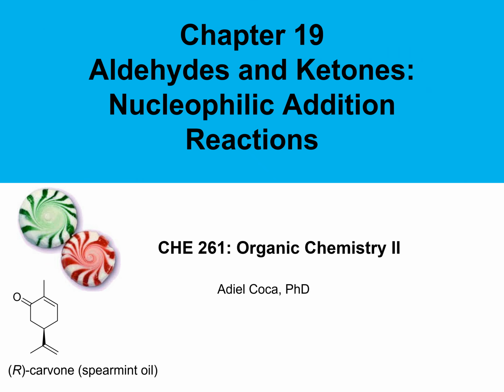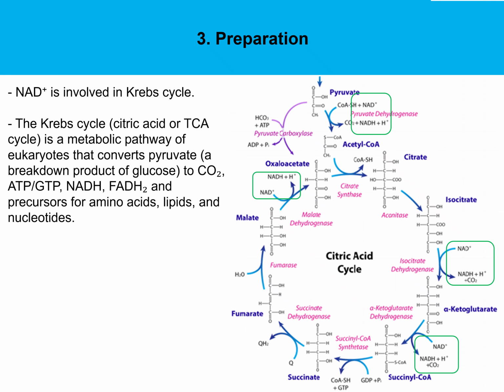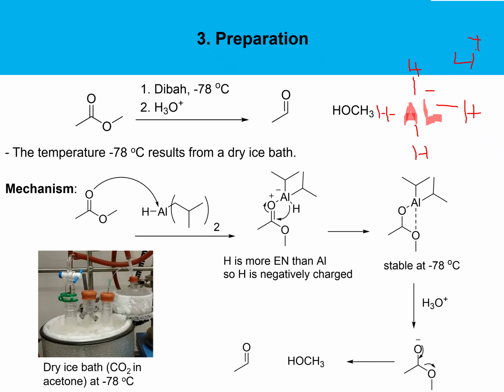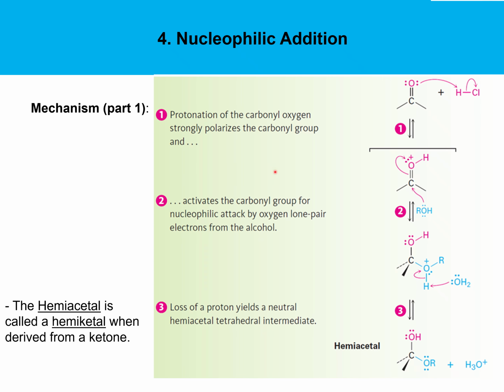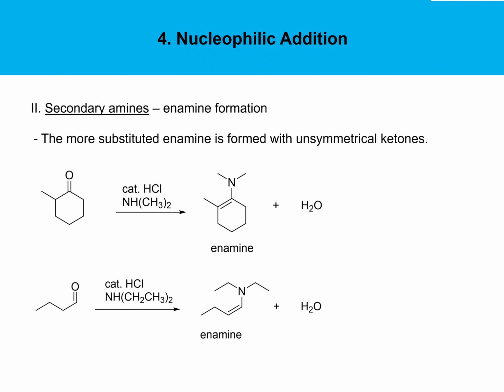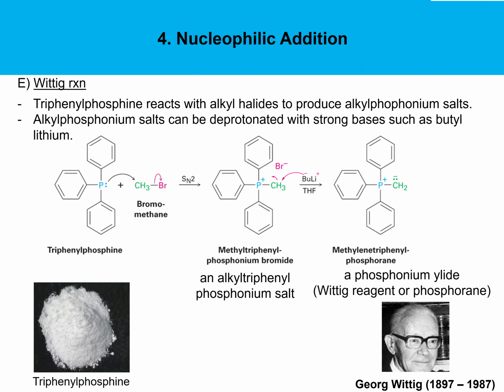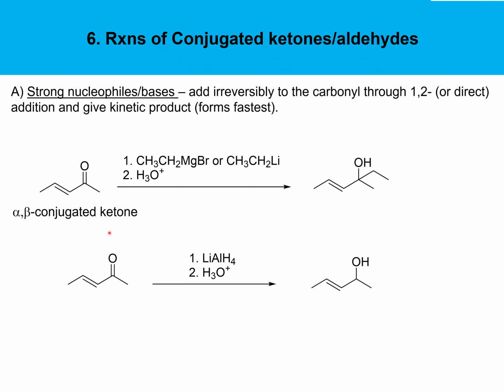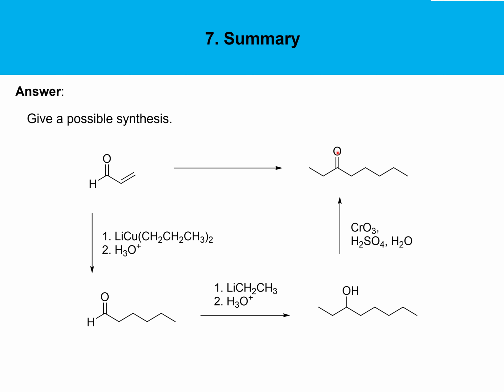Chapter 19 Aldehydes and Ketones Chapter video